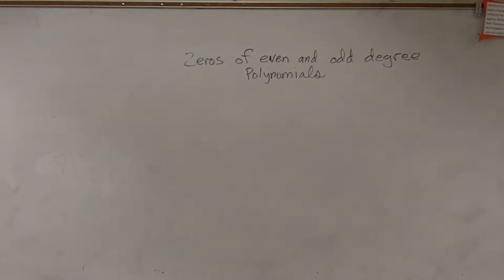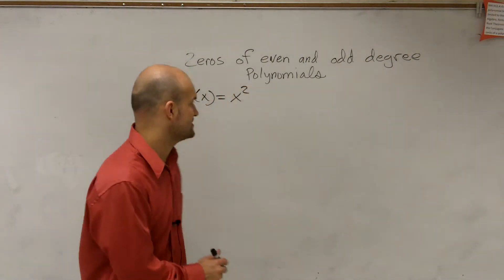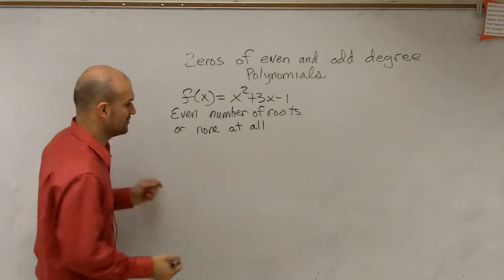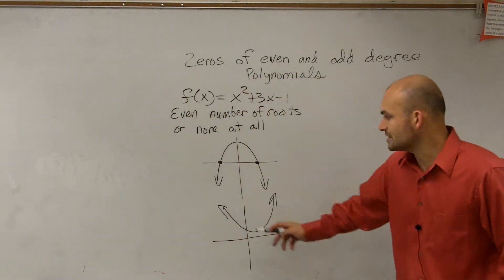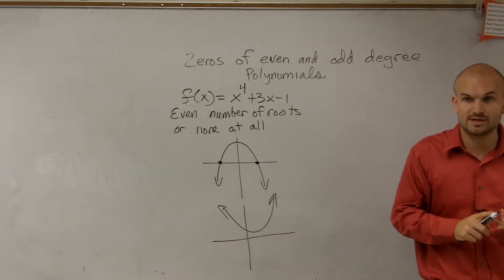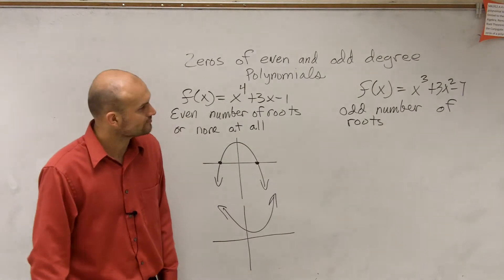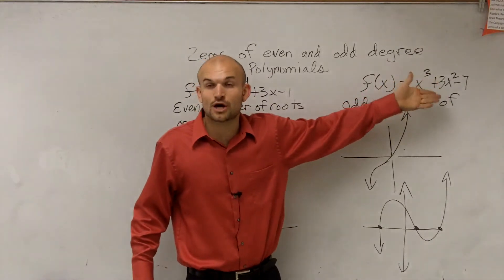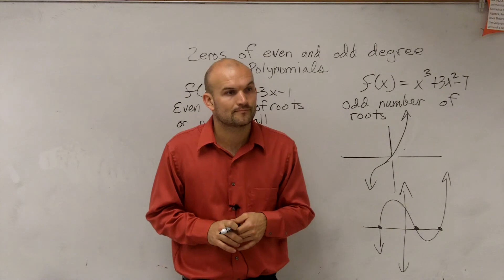What do the number of zeros tell us about the degree of a polynomial